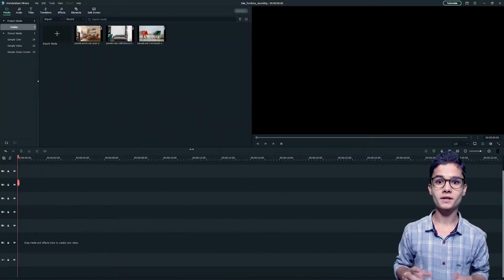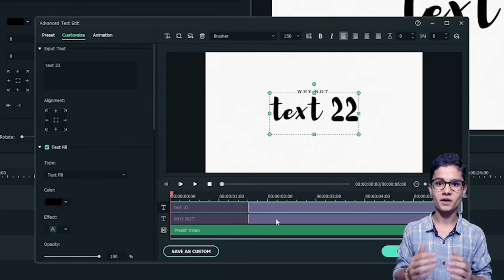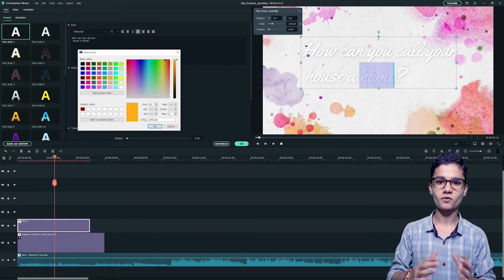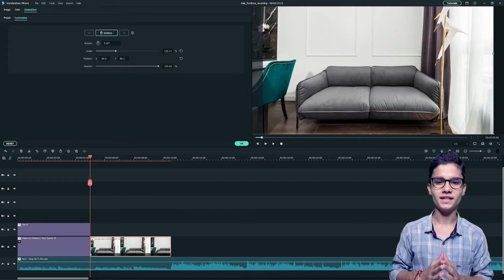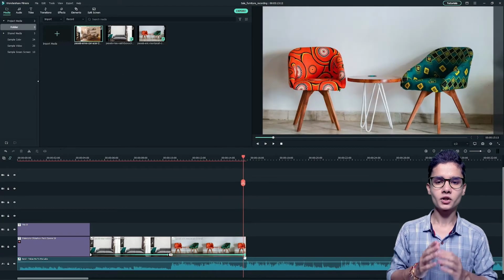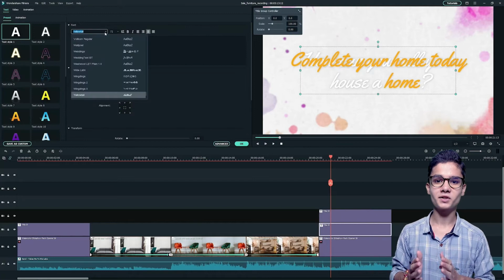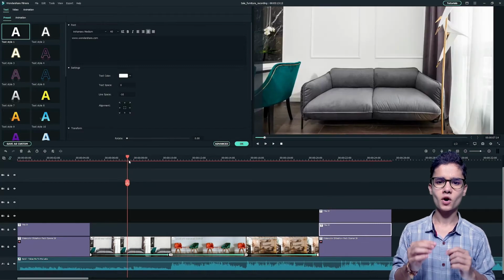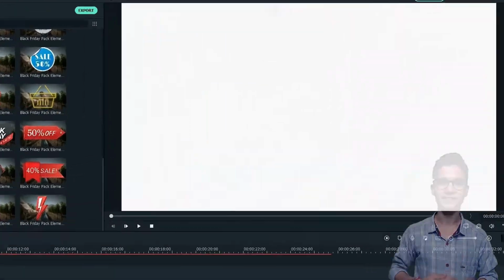Create a Heartwarming Furniture Sale Promo | Filmora Creator Academy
Create a furniture or others product sale promo in Filmora, by using assets and elements from Filmora.